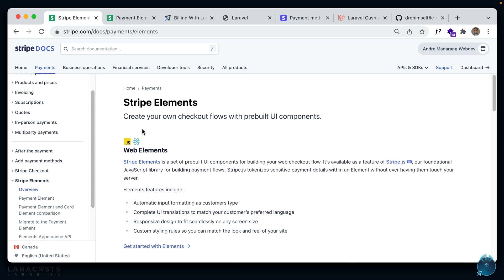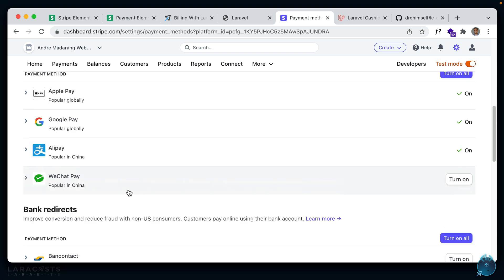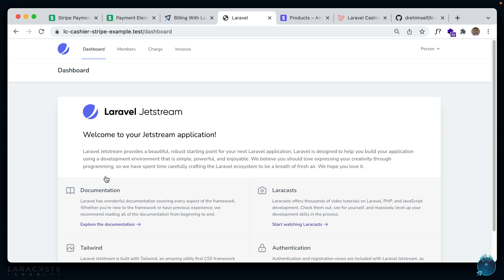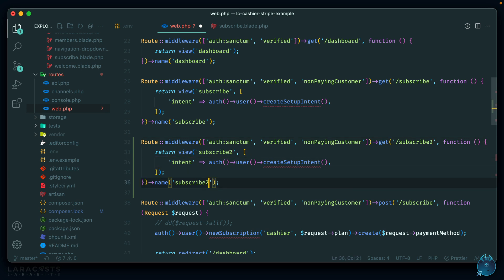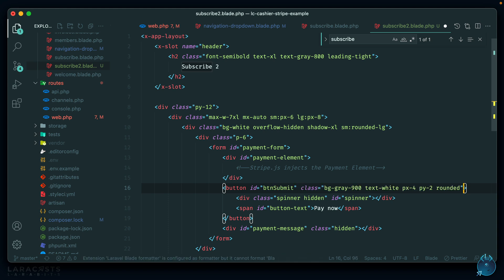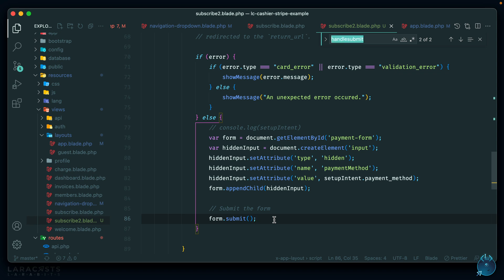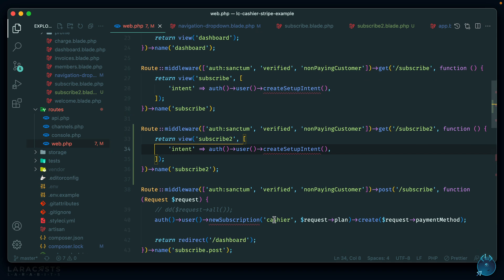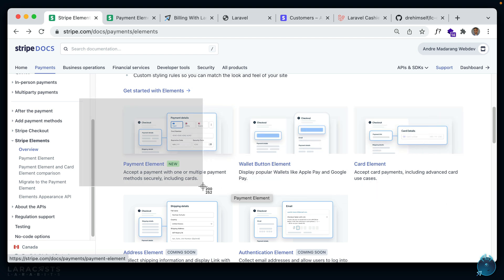The New Stripe Payment Element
The Stripe Payment Element is an embeddable UI component that lets you accept multiple forms of payment in addition to credit cards. The previous Card Element is still available and working, but the documentation for it has changed.

In this Larabit, we'll discuss how to use it to accept subscriptions with Laravel Cashier.